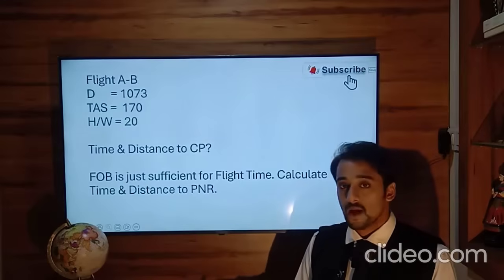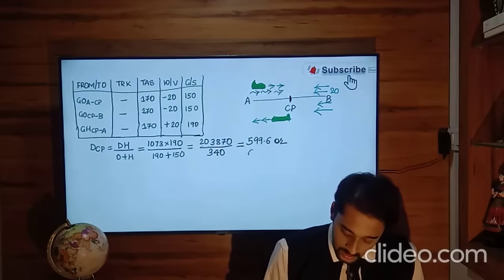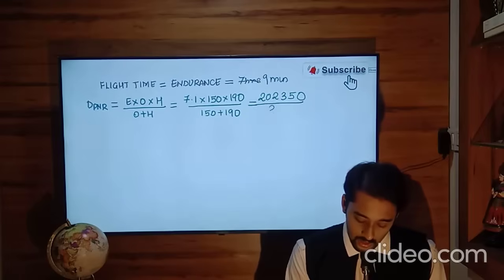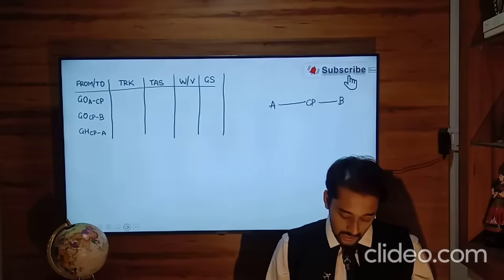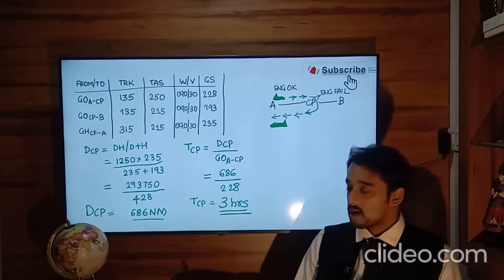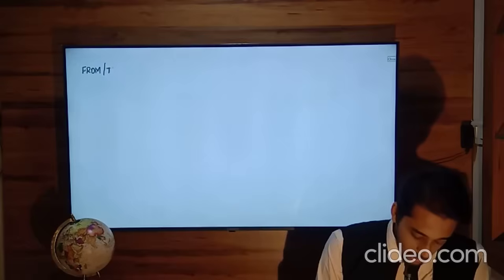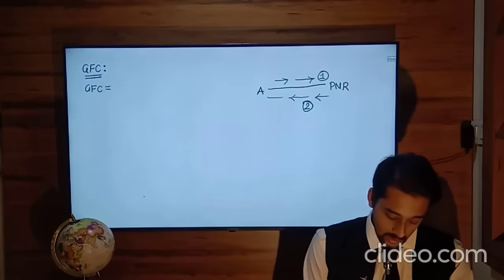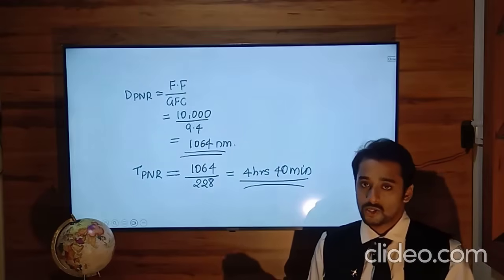CP/PNR SOLVED QUESTIONS | GENERAL NAVIGATION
I have divided the total of 31 questions into different lectures keeping in mind the concentration spans of students.

All the Best! No Ifs & Buts.